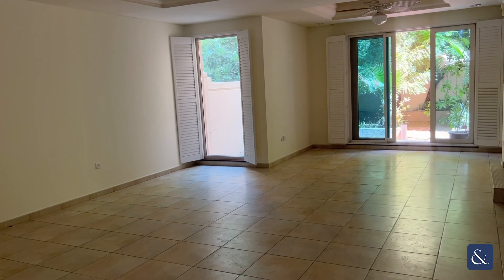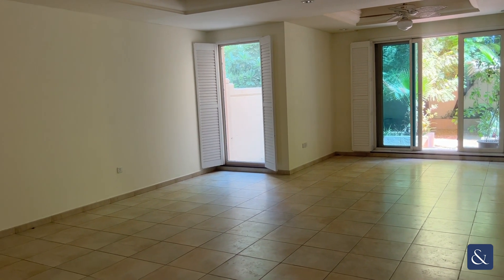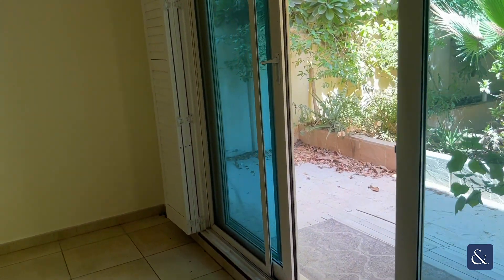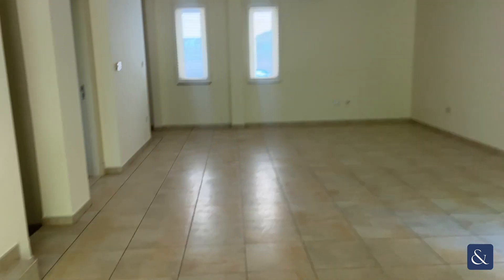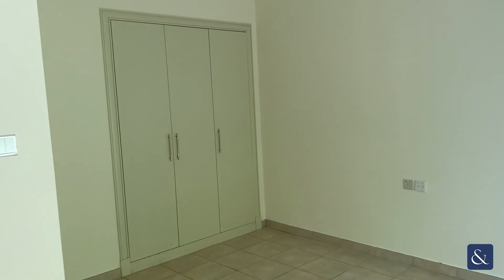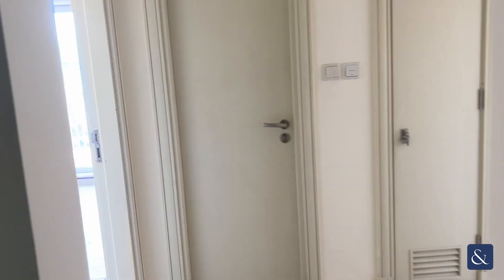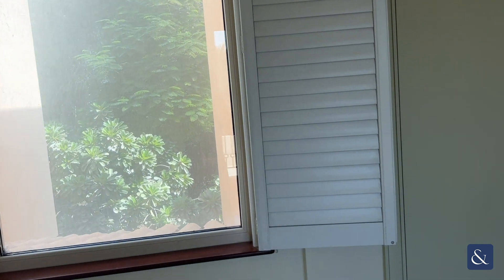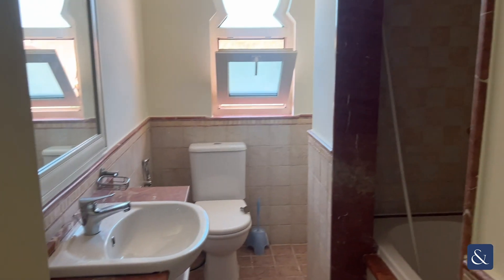Open-plan living: 4-BR townhouse near to pool and park in Victory Heights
Type 1 Townhouse in Estella Village, Victory Heights

- 4 Bedroom Townhouse
- 3 Bathroom
- Close to Pool and Park
- 2,689 Sq. Ft. Plot
- Vacant
- Property Reference: L-221495

This property internally boasts a great size open-plan living & dining room and guest bed or study/office on the ground floor.

On the first floor there are two bedrooms split by a jack and jill bathroom and the en suite master bedroom with a small balcony overlooking the garden.

Externally there is a double-parking bay to the front which is partially covered, and a landscaped garden lies to the rear which leads out on to a pathway, this will take you to the communal pool and tennis courts.